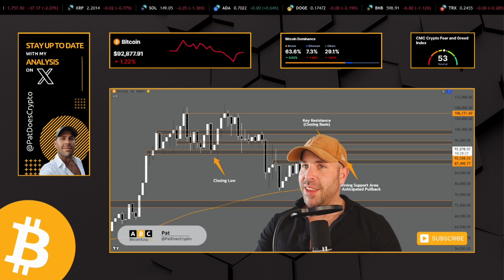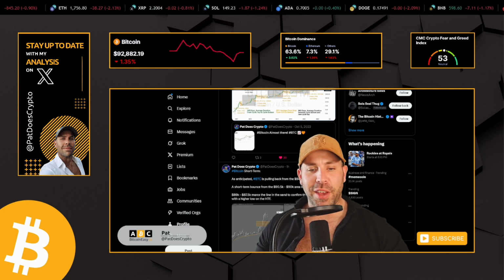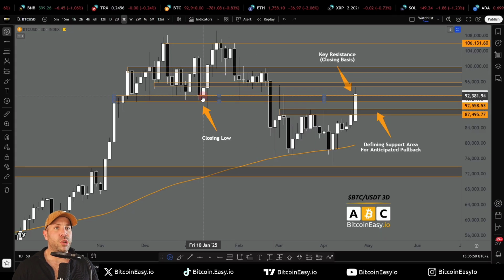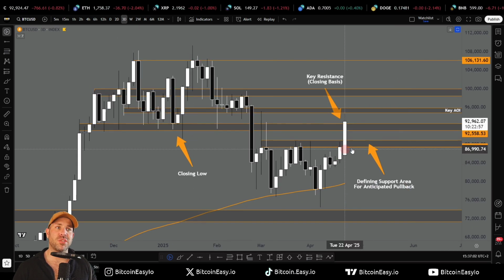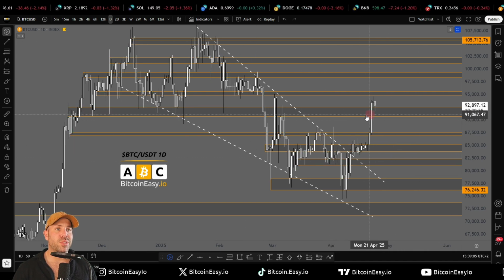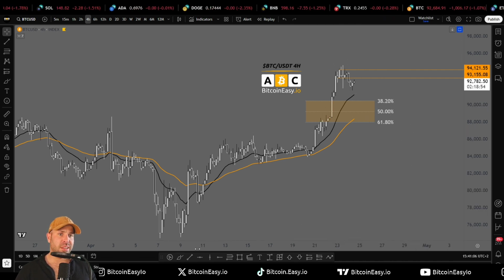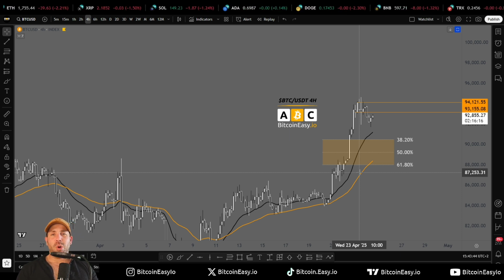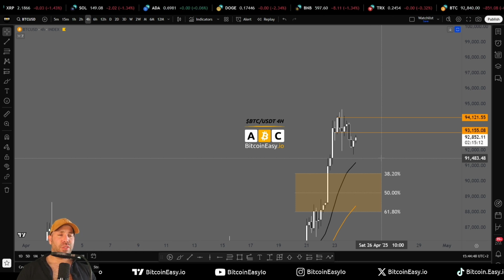Bitcoin 2025 Prediction: Bull Run or Pullback?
In this video, we're tackling the crucial question on every Bitcoin trader's mind: Is this a bull run, or are we looking at a local top? Join us for an in-depth Bitcoin price analysis as we dissect the charts and provide our Bitcoin 2025 prediction.

We'll begin by analyzing the current Bitcoin market structure and then zoom in on key timeframes.  We pay close attention to the 3-day chart and identify critical Bitcoin resistance levels that could pave the way for a continued uptrend.  We also examine daily chart support and resistance zones to give you a clearer picture.

But it's not all hopium! We also explore potential pitfalls, pinpointing key support levels to watch for a Bitcoin pullback or retracement.  Using Fibonacci levels, we'll map out possible scenarios and equip you with the knowledge to navigate any market volatility.

A major focus of our analysis will be the $88k level, a critical ""line in the sand"" for the bullish market structure.  We'll explain why this level is so important and what a break or hold here could mean for Bitcoin's short and long-term outlook.  Whether you're a seasoned trader or new to Bitcoin trading, this video will provide valuable insights.

Here's what we'll cover:
00:00 Welcome and Bitcoin analysis introduction
01:24 Overview of current Bitcoin market structure
02:51 Channel updates and new educational segment announcement
04:28 Analysis of 3-day chart and key resistance levels
05:39 Daily chart support and resistance zones
07:16 4-hour chart pattern analysis
08:28 Bitcoin price predictions and future outlook
09:32 Social media updates and video schedule

Don't miss this comprehensive breakdown of Bitcoin technical analysis!  Let us know your thoughts on the future of Bitcoin in the comments below!